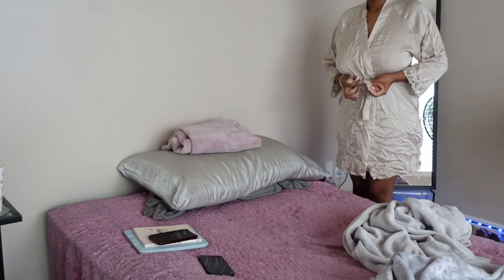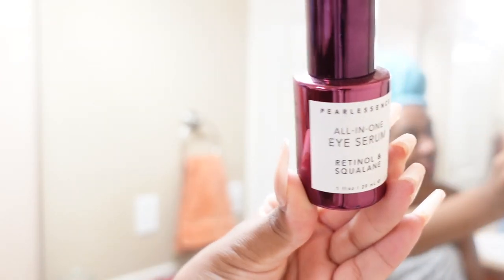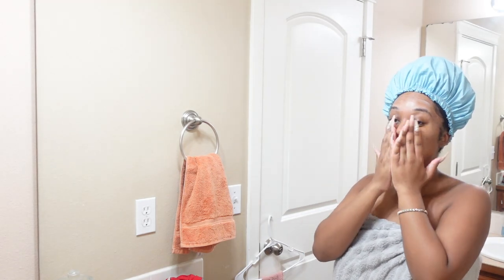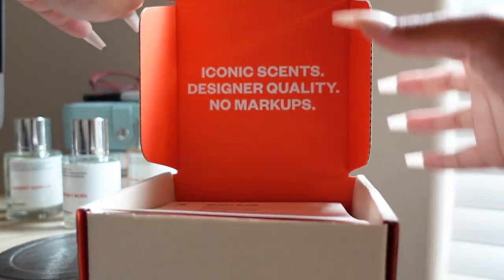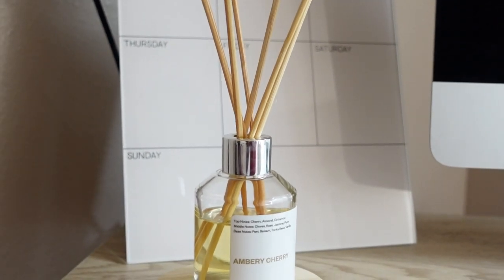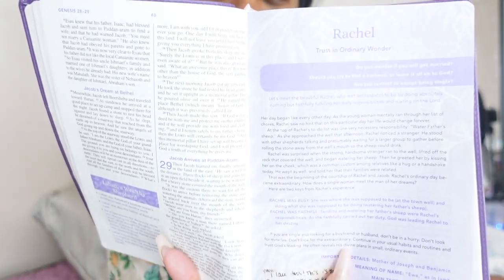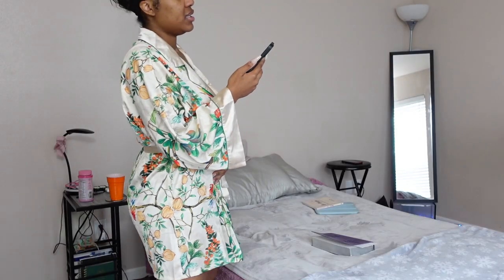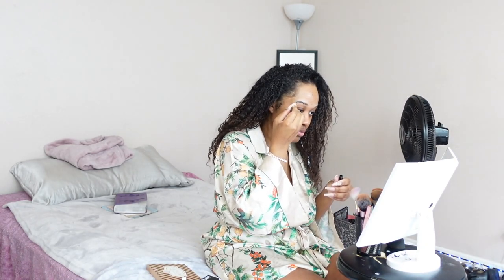*Realistic* Pregnant Morning Routine!!🤰🏾(2nd Trimester) Ft Dossier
Get money off use code "Janell10"

⚡️F O L L O W  M E:⚡️

⚡️FAQ:⚡️
📍Age- 25
📍Camera - Sony Zv-1

                  xoxo